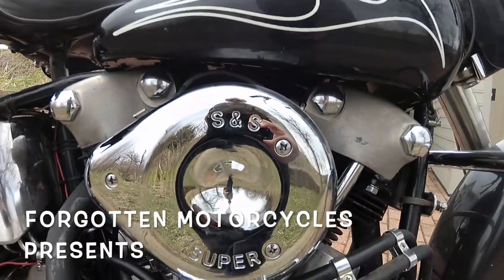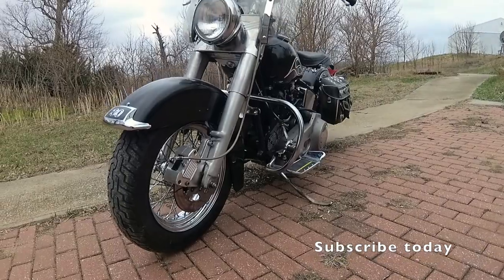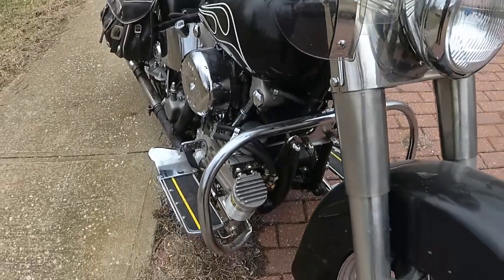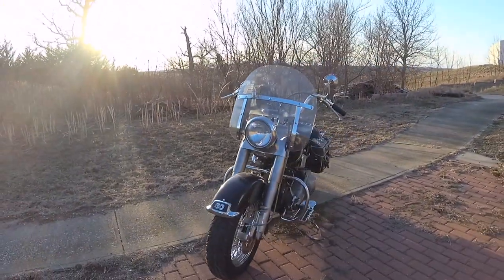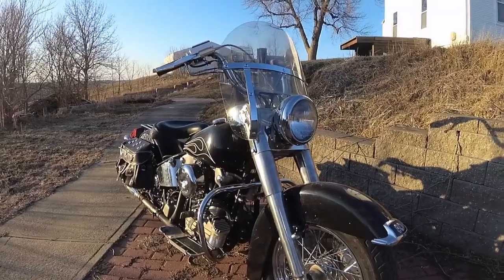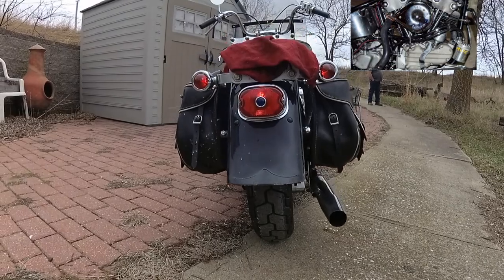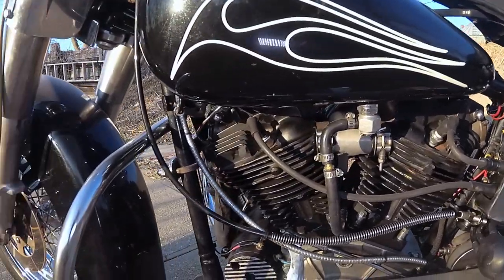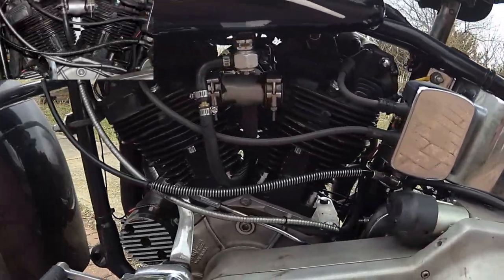Harley-Davidson Hydra-Glide Clone An amazing biked with a Knuckle in it.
An amazing 1957 Hydra-Glide clone. Hand built by its owner with some great upgrades to improve how it rides and increase reliability. Wonderful and unique sound and look too!